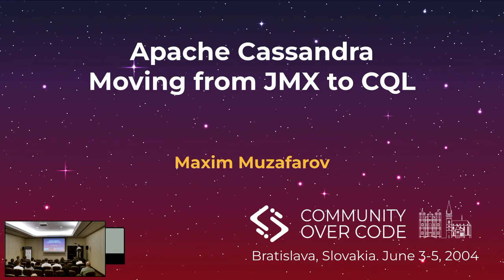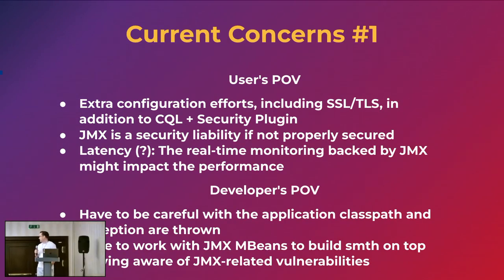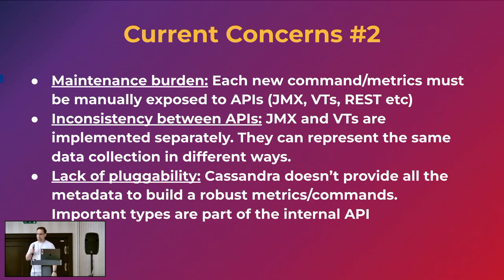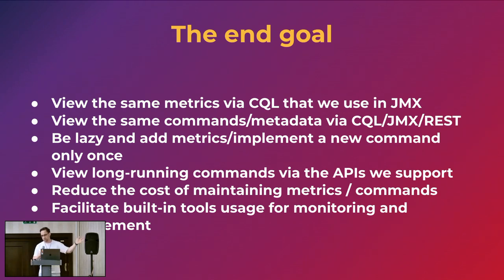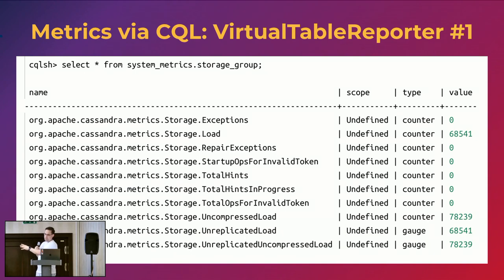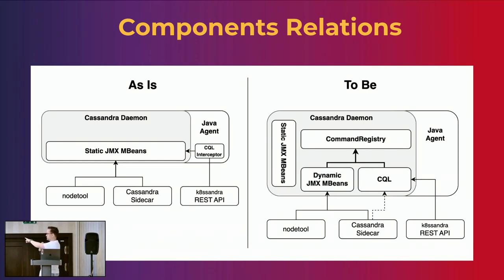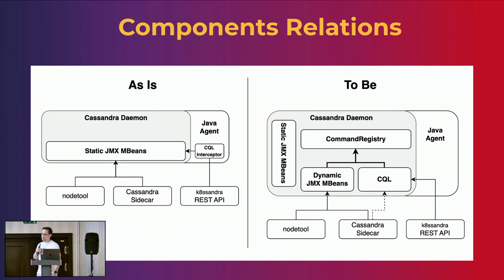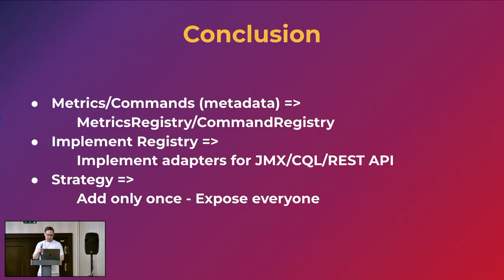Moving Apache Cassandra command execution and monitoring from JMX to CQL: A Developer's Overview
Monitoring and management go hand in hand in distributed storage systems, and this is true for Apache Cassandra as well. Apache Cassandra has a wide range of monitoring and management API extensions that provide insight into its internal processes and make management operations accessible.

This talk will provide an overview of several new initiatives that are closely related from a software developer's perspective. These initiatives follow the same design principles and their overall direction can be characterized as a strategic shift in both management and monitoring from JMX to CQL. They aim to simplify the execution of management commands and monitoring operations for Apache Cassandra, while addressing API inconsistencies and operational complexity challenges by attempting to harmonize different APIs such as JMX, Virtual Tables, and REST. This unified approach emphasizes a close relationship between monitoring and management, leveraging concepts to create a more efficient, secure, and user-friendly platform for operators and developers.

*Maxim Muzafarov*
Aiven, open-source software engineer

Open-source software engineer with over 15 years of experience, specializing in Java and Python. Apache Project Management Committee member and committer with over 5 years of dedicated ASF contributions, contributing to Apache Ignite and Apache Cassandra, particularly in the areas of distributed cluster snapshots, storage engines, messaging protocols, and monitoring and management tools. As a member of the Ignite Project Management Committee, he has led major open-source software releases and is well-versed in big data technologies. Passionate about open-source projects, he regularly speaks at conferences and is an active contributor to GitHub and ASF.